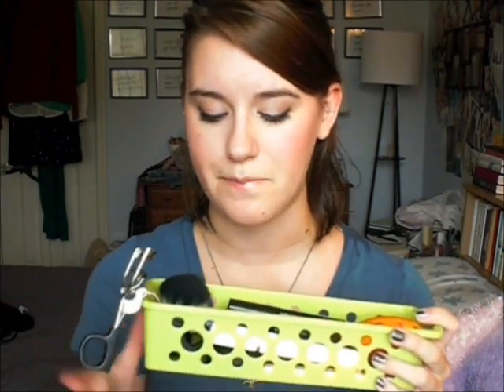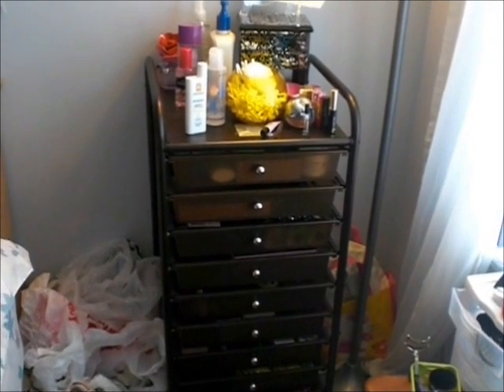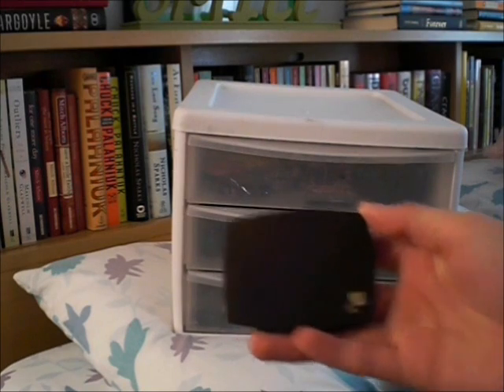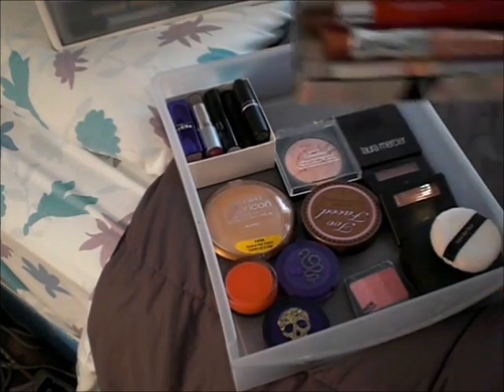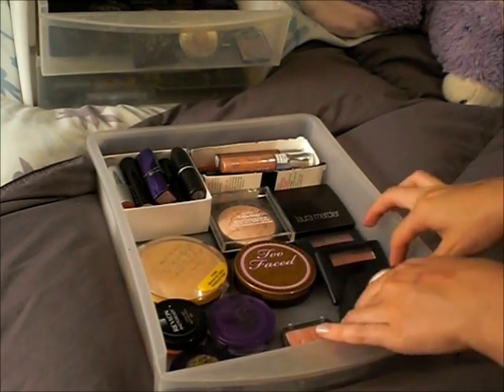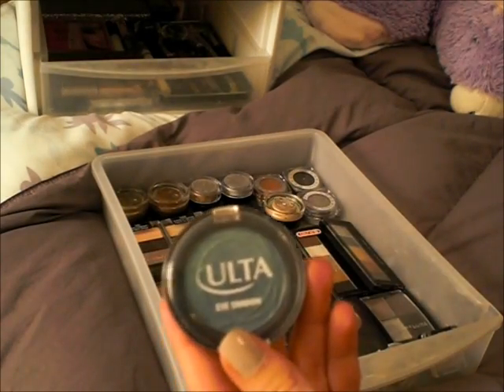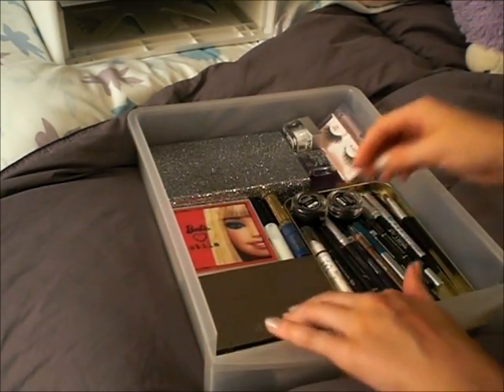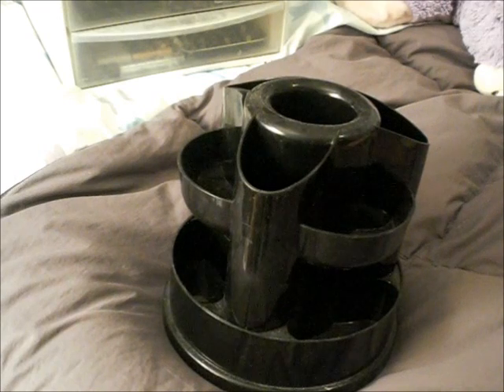Downsizing Your Makeup Collection for College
Keep in mind that everyone's college makeup collection will be very different since everyone's at-home makeup collection is different! My "downsized" makeup collection may be even more than you have in total, but I hope that you can still get some helpful organizational ideas or even just tips on what things are like when you live in a college dorm room.
I hope these college-themed videos are helpful to those of you who are going to college in the coming weeks! If you have any other college/back to school videos that you'd like to see, please let me know! I have a few other college/back to school videos planned, including my Backup Toiletries Bin Overview and an Easy, Affordable, and Accessible Back to School Makeup Tutorial. Anything else you'd like to see, leave me a comment or message me!
- Megan

WHAT I'M WEARING:
Top: J. Crew (bought at Goodwill, haaaaay!)
Necklace: Forever 21
Eyes: Benefit Creasless Cream Shadow in Birthday Suit, Wet n Wild Silent Treatment trio--light pink on lid & dark brown over liner, UD 24/7 eyeliner in Zero
Lips: Rimmel Stay Glossy lip gloss in Non-Stop Glamour
Face: Physicians Formula Healthy Wear Powder Foundation in Translucent Medium, Lancome Star Bronzer Natural Glow in Lumiere, Rimmel Lasting Perfection Blush & Highlighter in Autumn Catwalk
Nails: (At the end of the video) L'Oreal "Tea and Crumpets"